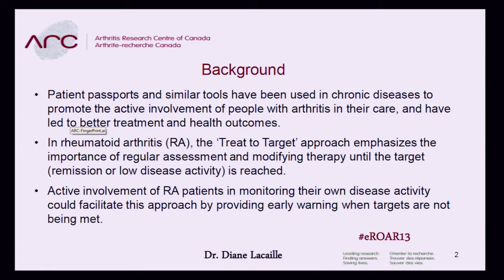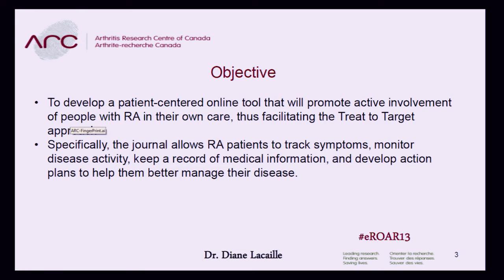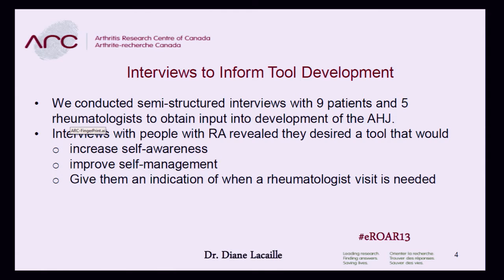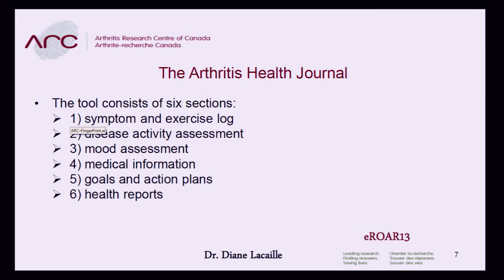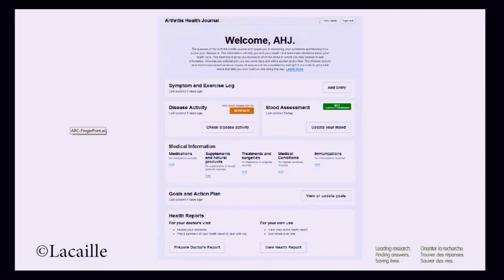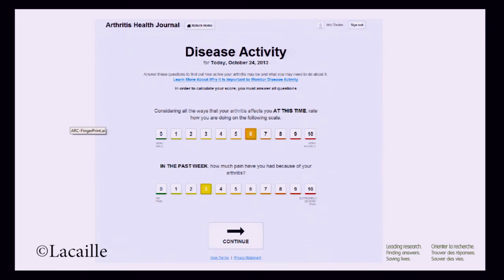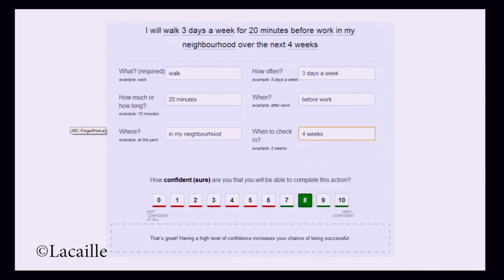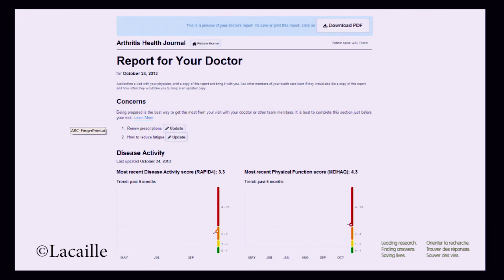Arthritis Health Online Tool